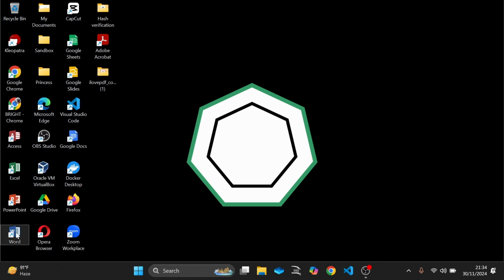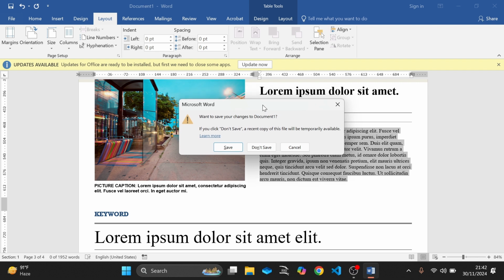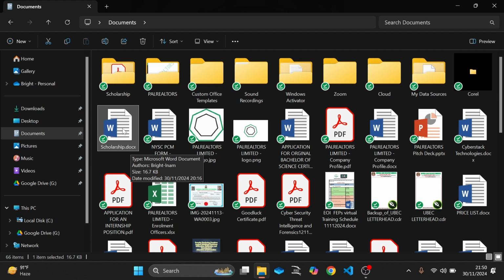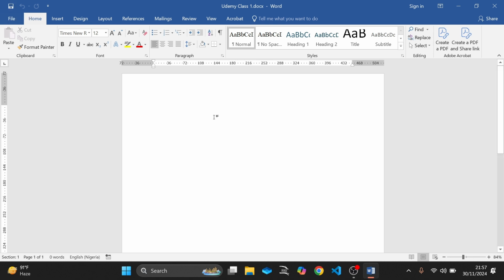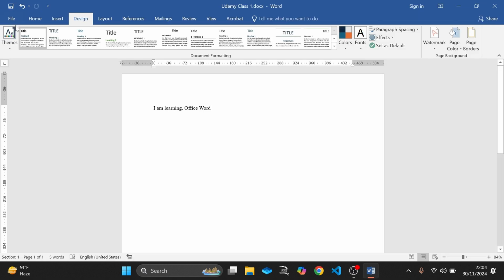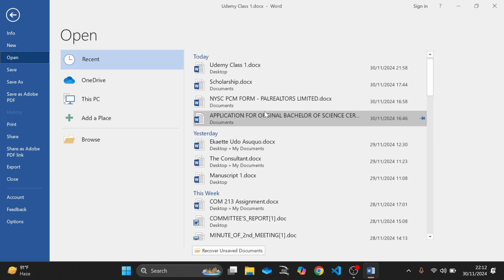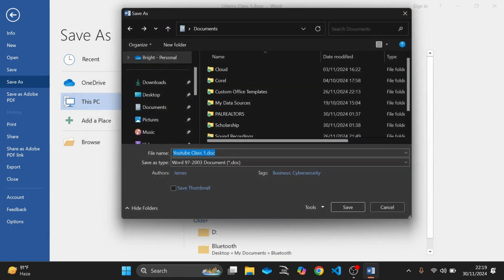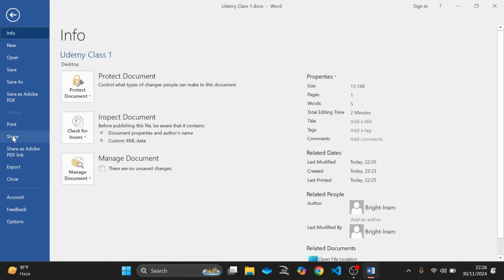Microsoft Office Word Tutorial | Full Course | Part One | Beginner to Advanced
Complete Beginner to Advanced course in Microsoft Office Word.